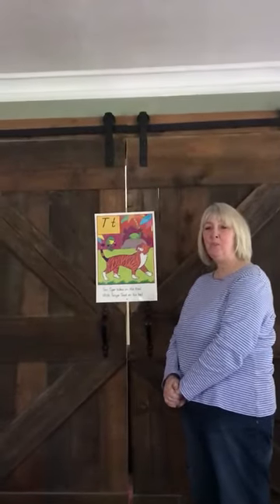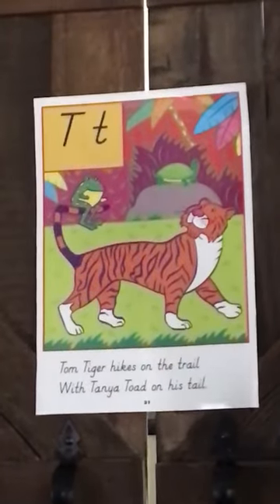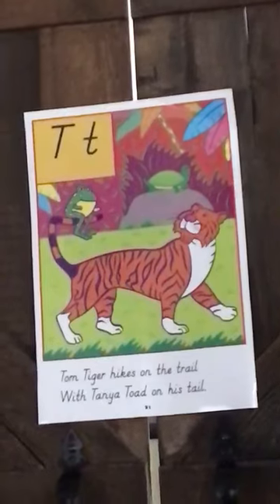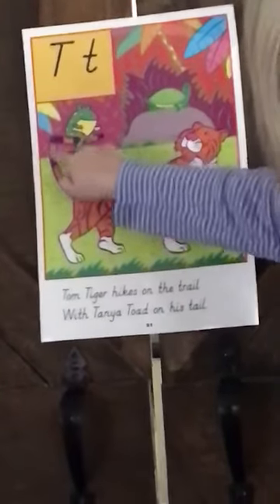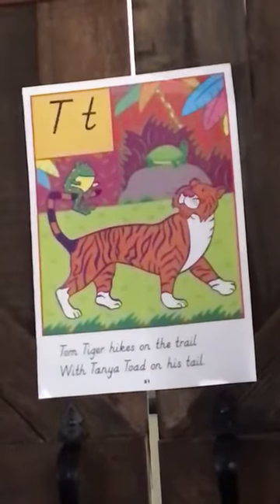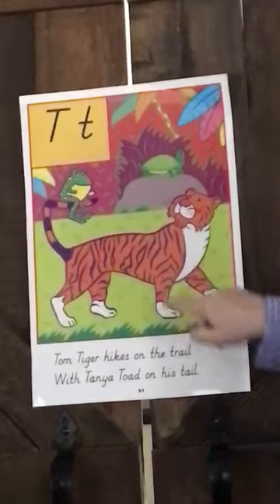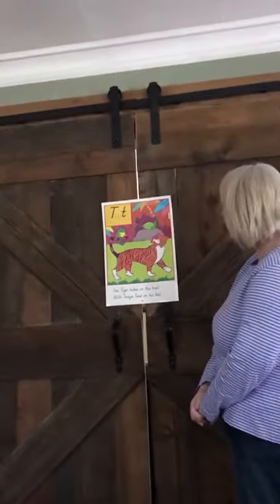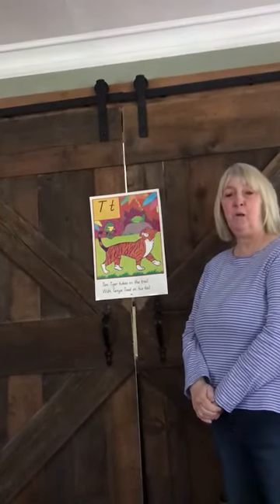Letter T Poster